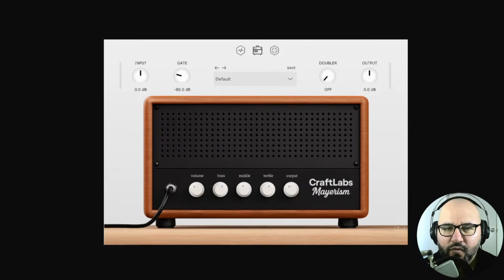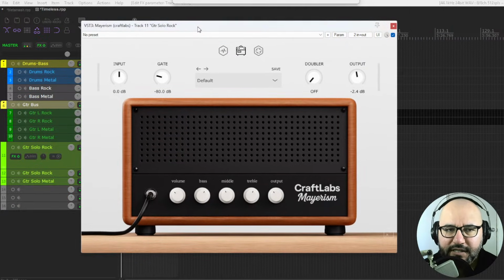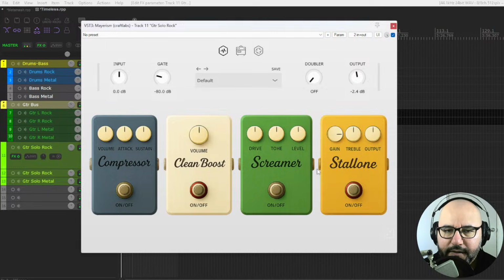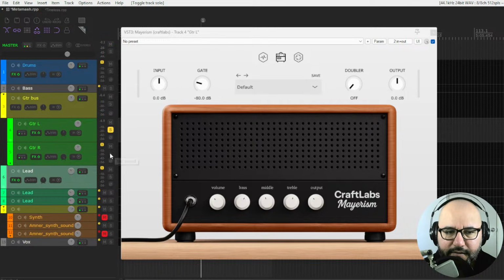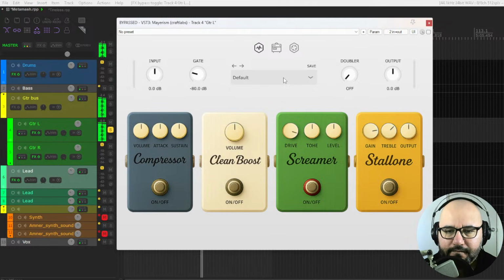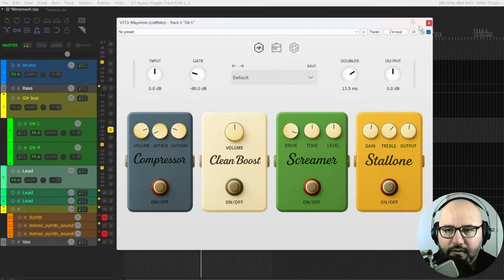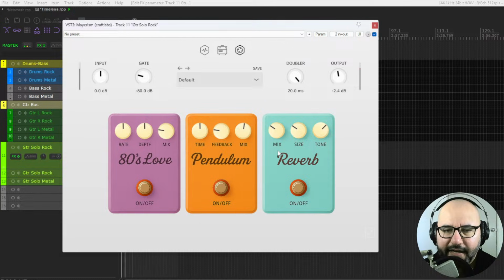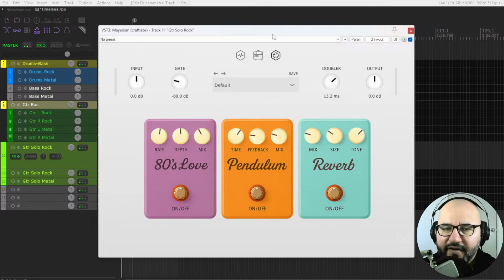John Mayer Tone for $0? Could This New FREE Amp Sim Be An Alternative To Neural Dsp Mayer - Mayerism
If you’ve ever tried to dial in that elusive John Mayer sound—that perfect mix of "glassy" cleans and touch-sensitive "edge-of-breakup"—you know it usually involves a $200 boutique plugin or a $10,000 Dumble-style amp. But CraftLabs just dropped a project that aims to give you those iconic tones for exactly zero dollars. It’s called Mayerism, and it’s a must-have for blues rock and pop guitarists.
It's built on the Neural Amp Modeler tech, so it captures the real feel and response of Mayer's iconic amps—think that clean-to-edge-of-breakup sweetness with killer dynamics and midrange sparkle.
The plugin isn’t just an amp — it packs a complete pedalboard of essentials. You get Tube-Screamer-style overdrive, compressor, clean boost, chorus, delay, and reverb all in one place, along with tone-shaping EQ, noise gate, stereo doubler, and flexible gain staging.
Let me know what you think of this plugin.

- 8 steps mixing checklist using free plugins

0:00 Intro & about
0:54 My FREE stuff for you & my 2nd channel
1:50 Full mix sounds
2:55 Features & controls
6:06 Playthrough rhythm
10:35 Playthrough lead
13:27 Cpu performance
14:35 What you think of this plugin? + live comments